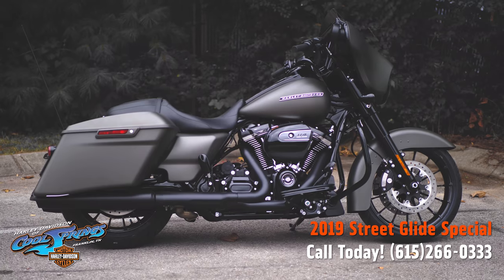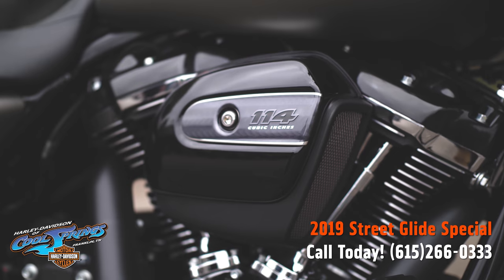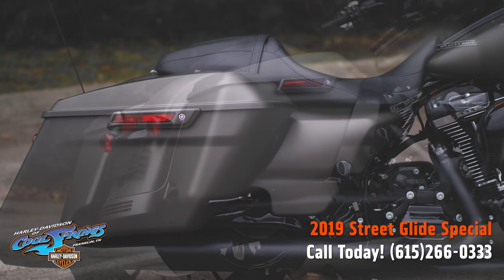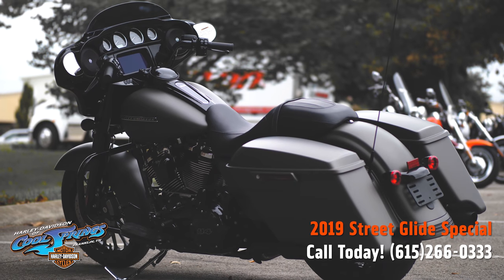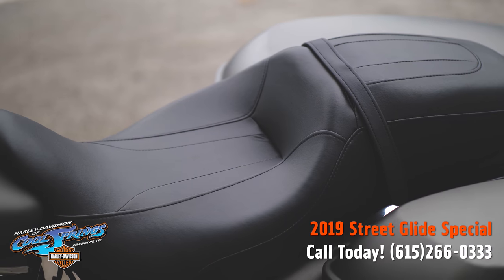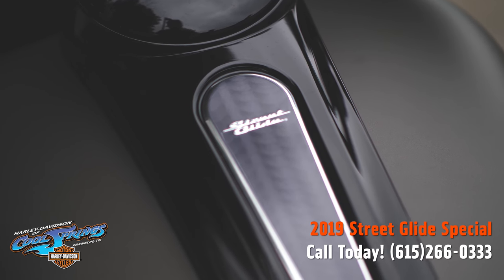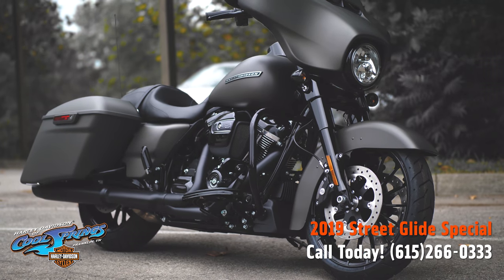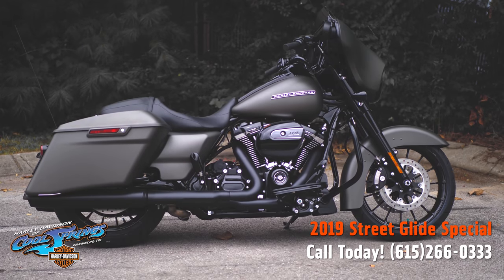2019 Harley-Davidson FLHXS - Street Glide Special Industrial Gray Denim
2019 Harley-Davidson® Street Glide® Special
KICKS HOT ROD BAGGER STYLE INTO A HIGHER GEAR
The custom hot rod bagger look stops people in their tracks. Now powered up with the Milwaukee-Eight® 114 engine, you’ll leave them in your dust.

Features may include:

GET ON AND SET THE PACE
The most displacement in standard H-D® Touring models. You get 114 cubic inches of passing and horizon-chasing power.

TALON™ WHEELS
Big, bold black wheels with spokes that extend all the way to the edge of the rim, so you can roll in with style and attitude.

STRETCHED SADDLEBAGS
Designed to accentuate the long and low profile for an iconic, custom look.

BLACKED-OUT EVERYTHING
Blacked-out front forks, handlebars, tank console and exhaust for an aggressive, modern look.

A new, evolved interface experience that offers a contemporary look, feel and function of the latest mobile devices and tablets, with exceptional durability and features designed specifically for motorcycling. Every element is optimized to enhance the rider’s interaction with the bike and connectivity with the world.

RESPONSIVE SUSPENSION
High-performing front and rear suspension with easily hand-adjustable rear shocks put you in control of a plush ride.